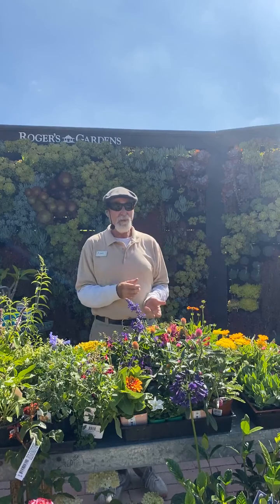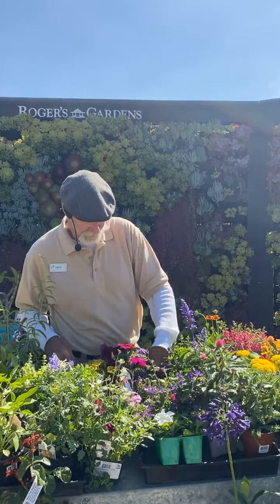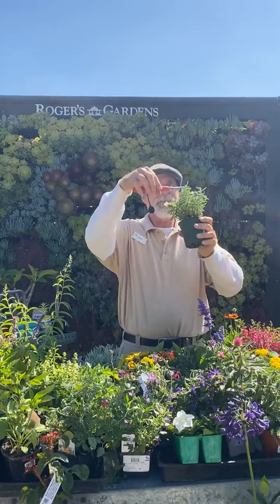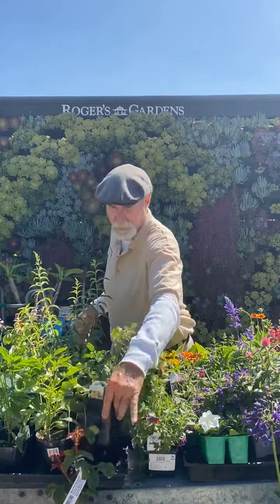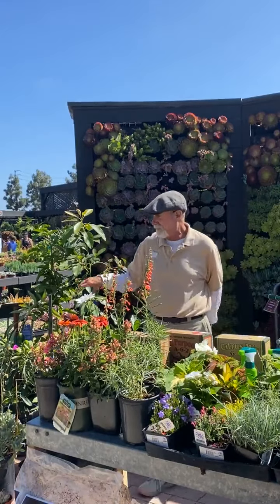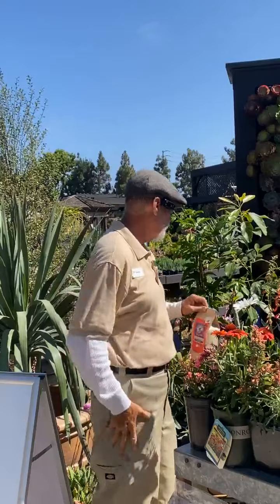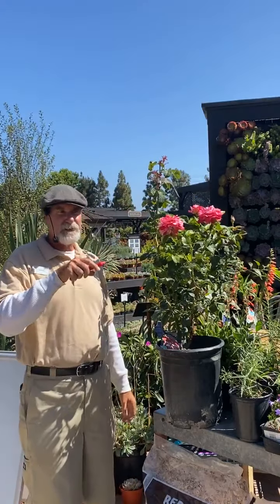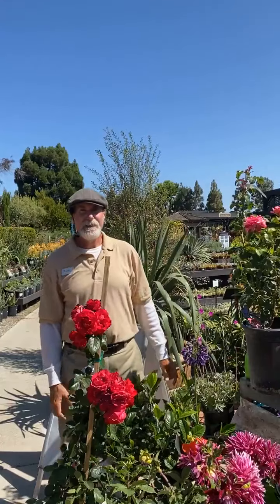Monthly Gardening Checklist for July with David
Learn from the experts how to be successful in your garden. Join David, our expert Horticulturist, as she shares important monthly tips and information on how to maintain a happy and thriving garden. He will feature the best seasonal plants, edibles, and seeds to grow. David will also explain how to prune shrubs and trees, amend garden soil and control pests in the garden. He will also give tips on smart and sustainable water-wise gardening with beautiful less-thirsty plants, irrigation control, and precision sprinkler heads. Nurture your garden, while it nurtures you.